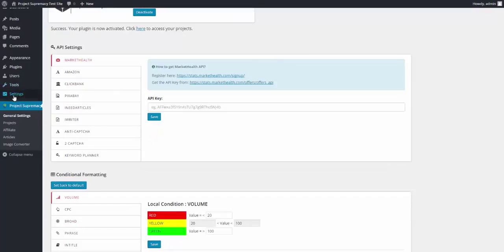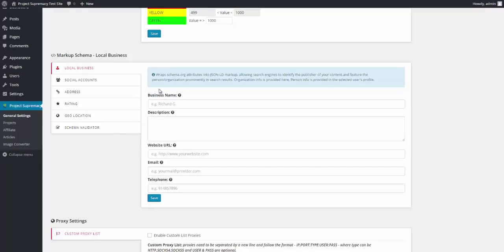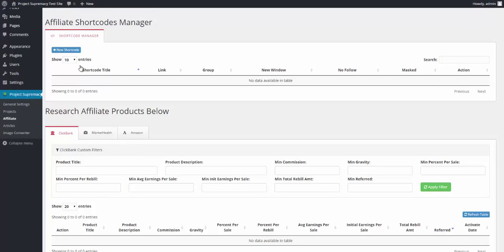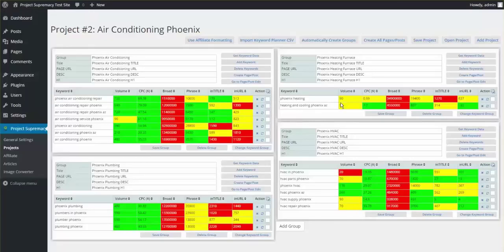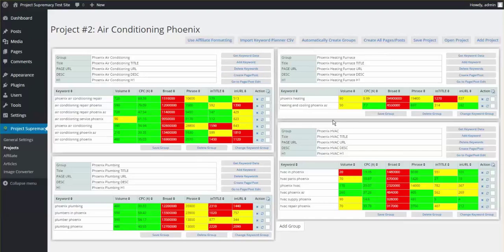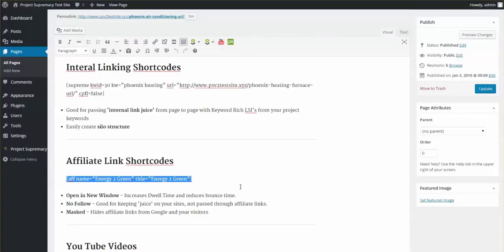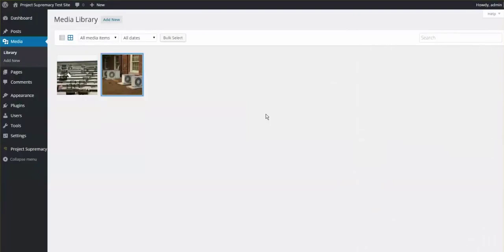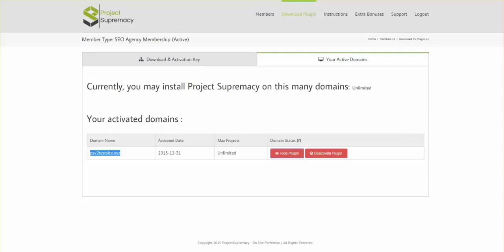Project Supremacy 2 0 Review